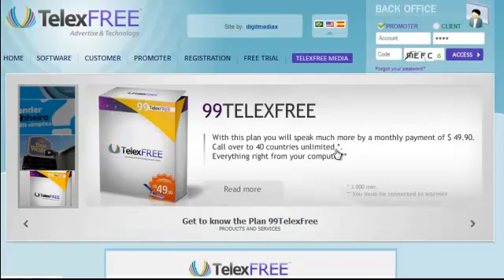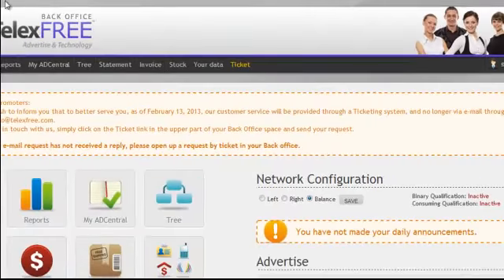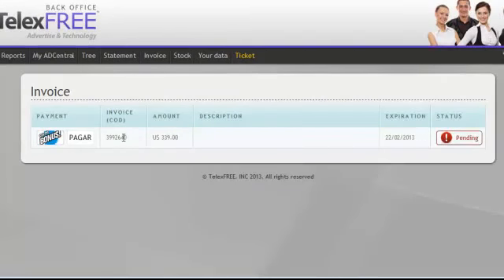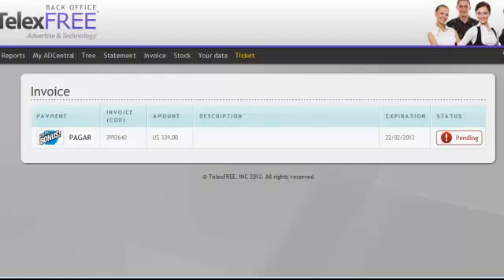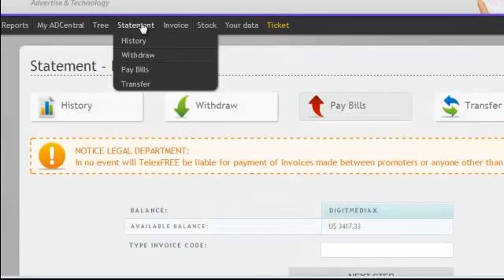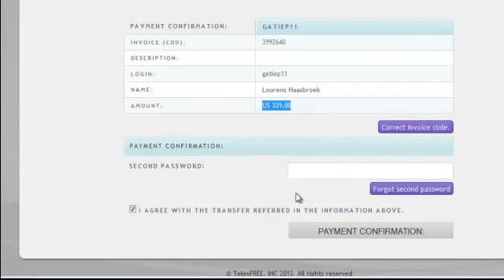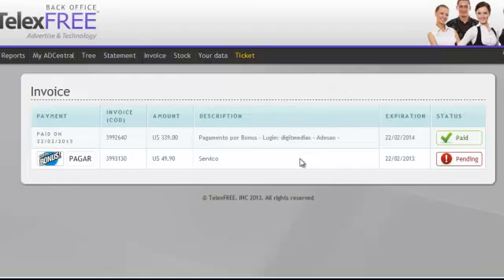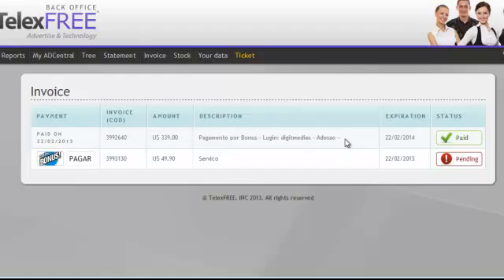3 Pay with Bank Deposit Transfer or Wire in TelexFREE